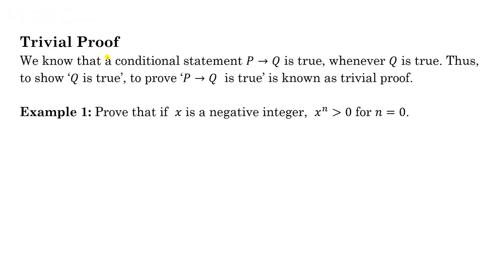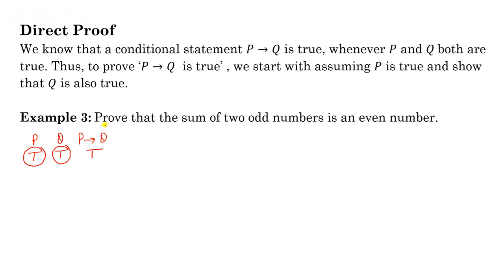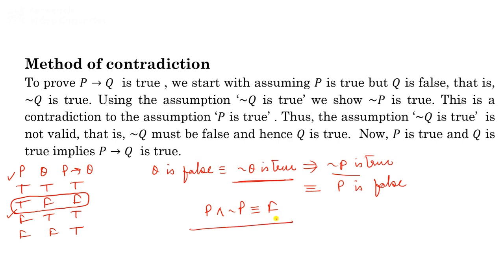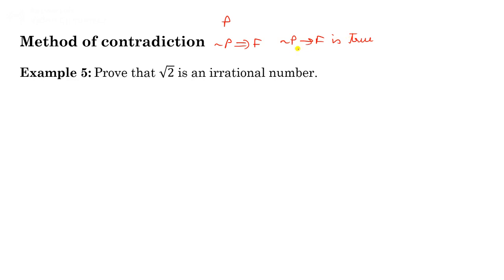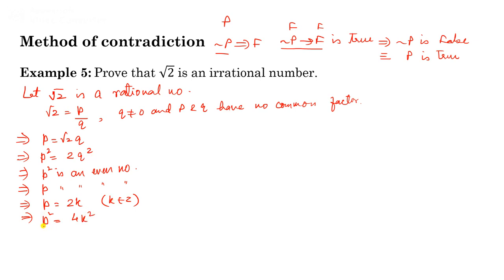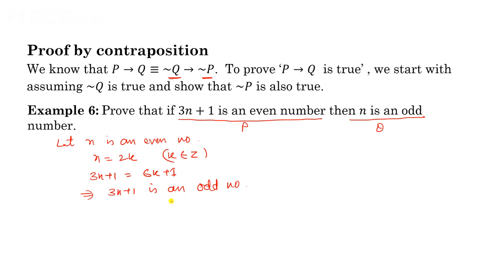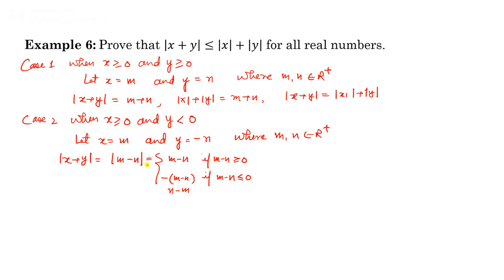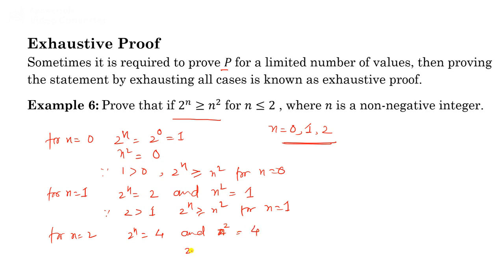Methods of proof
This lecture discusses different methods of proof and their explanations.